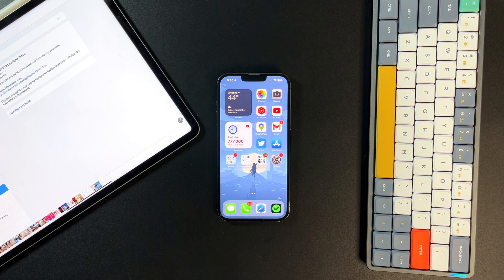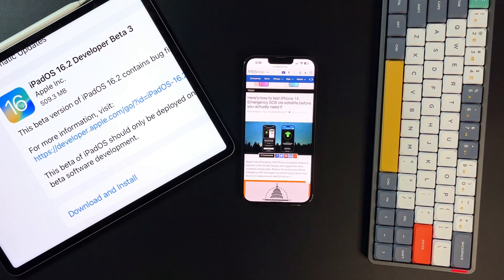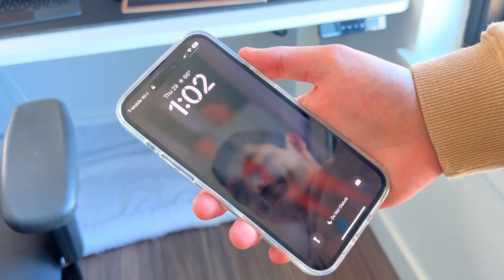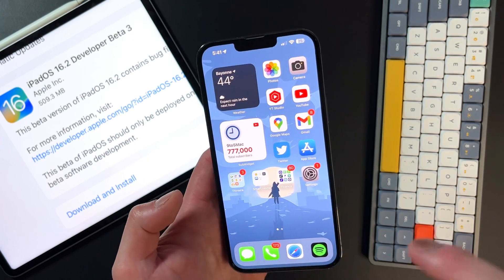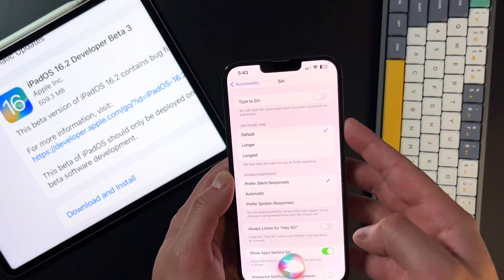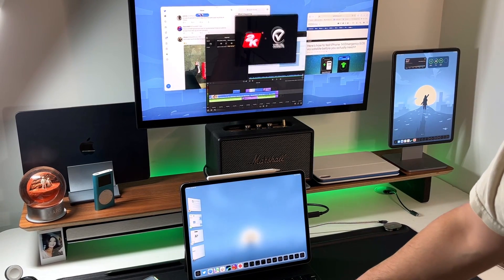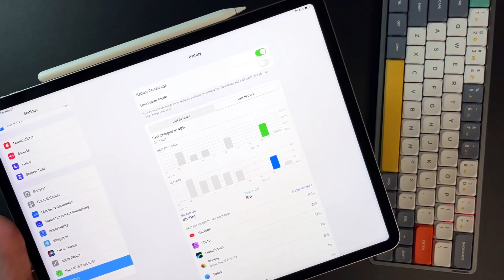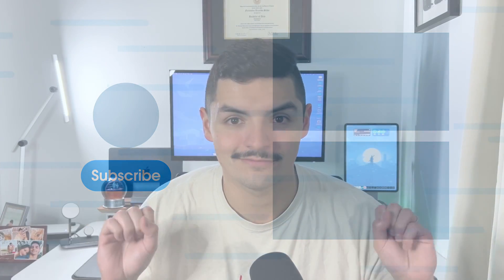iOS & iPadOS 16.2 Beta 3: Everything New!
Apple just released iPadOS and iOS 16.2 Beta 3.  Here’s Everything New!

Totallee Case
Pitaka CaseL
Moft Case
Moft Magsafe Wallet
Moft Magsafe Battery:
MOMAX Magsafe Battery
McDodo Magsafe Charger
Satechi 3 in 1
Foldable 3 in 1 Travel Charger
AirPods Pro Gen 1
AirPods Pro Gen 2
Soundcore Liberty 4
Mega Gaming Controller
Cable Emergency Kit

GEAR I USE:
12.9 M1 iPad Pro
44in Ultrawide Monitor Innocn

Time Stamps

0:00 - Intro
0:40 - Build Size & Number
1:35 - New Emergency SOS is Live
2:30 - New Always On Display Settings!
3:30 - Share IP Feature
4:20 - Siri Setting Update
5:00 - Live Activities Update
5:30 - iPadOS Stage Manager Update
6:20 - Battery Performance
7:02 - Conclusion